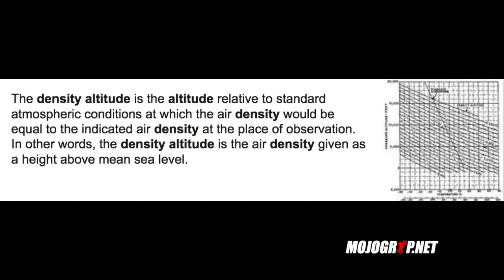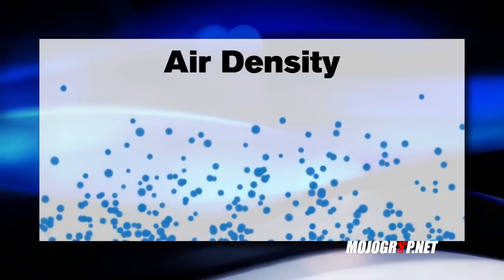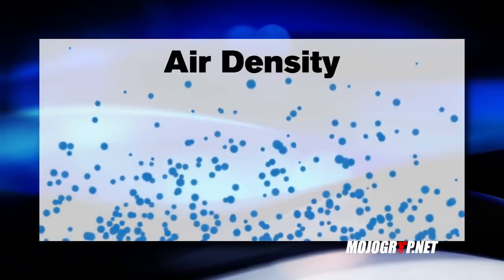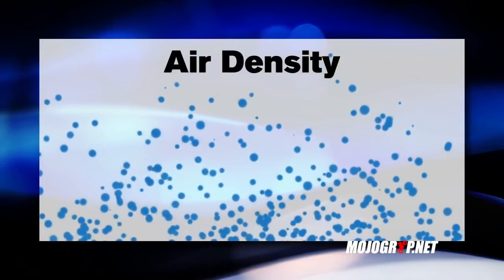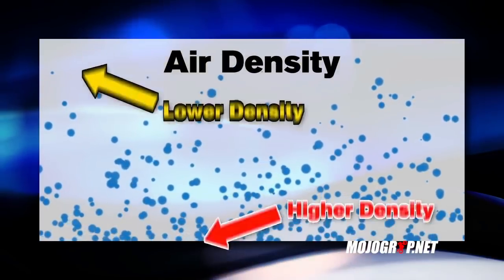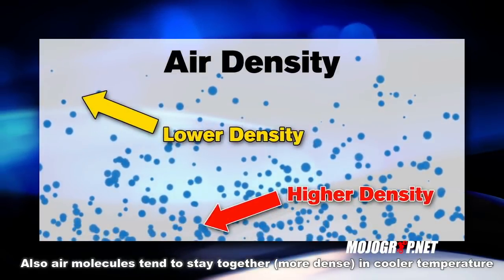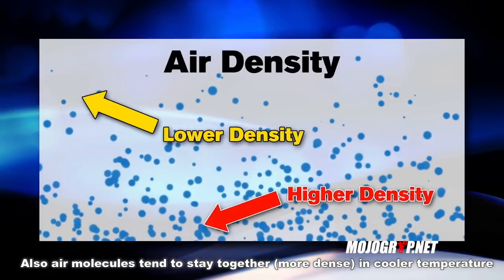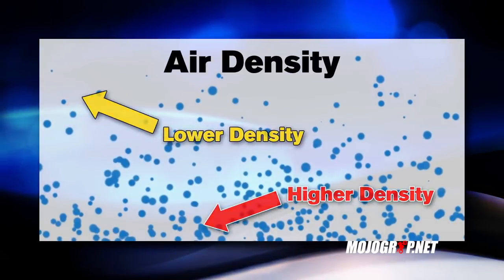What Makes Density Altitude EXTREMELY Dangerous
How dangerous is Density Altitude? here is a key lesson every pilot must learn.
The dictionary defines density altitude as “The density altitude is the altitude relative to standard atmospheric conditions at which the air density would be equal to the indicated air density at the place of observation”. That sounds so technical even I need some time to understand it. But before we actually define what density altitude is, it is import to first understand some factors about aerodynamics and how they relate to airplane performance.

So the first thing we need to know about aerodynamics is weather related. Atmospheric conditions will greatly affect your flight any day of the week. In the past, I’d said that your airplane will need air to flow over its wings to gain lift or to perform. So Generally speaking air molecules in the atmosphere is part of what allows an airplane to fly. And in most cases, the air is more dense when you’re closer to the ground or sea level, than when you are higher up in the skies.

What is air density? think of air density as: air molecules being more closer together, when they are, the air is more dense or heavier. And the opposite is also true. When air molecules are separated or far apart, the air is less dense and much more lighter. Several things can affect the air molecules around you. Number one is the outside temperature.

If the temperature is hot, chances are air molecules will be far apart, which will make the air less dense, and the same thing is true if there is high humidity. More moisture in the air also calls for less dense air.

Now how does this affect your flying? well if the air is less dense, then your airplane will not perform so great. Less air for your engine to breathe, less air to flow over your wings, less air for your propeller to grab on, and the list goes on. But since we’ve established these factors, now let’s define what density altitude is.

Density altitude is simply an imaginary high altitude that is created by high temperatures and or humidity. In other words, your airplane will think that you’re flying at a higher altitude even though you’re physically not at a higher altitude. And if your airplane thinks that you are flying at a higher altitude, it won’t perform as good as it would at a lower altitude closer to sea level. This is especially true on takeoffs.

Why is density altitude so dangerous? well for the obvious reasons already mentioned. If in a real live scenario, a pilot who is trying to fly out of an airport with a field elevation of 300 ft, suddenly gets an updated weather report or briefing that tells him/her that the density altitude of that airport just changed to 8000ft. What that means is that the field elevation of that airport technically just changed from 300 ft to 8000 ft. If the Pilots decides to go ahead and fly without doing any performance data calculation on the airplane, thats trouble waiting ahead. Assuming the pilot loaded the airplane to max gross and they decided to take off. Chances are on takeoff, that airplane will use a lot more runway and on the climb out, the rate of climb will be peanuts compared to the normal or usual performance. If in the case that the airplane is not able to take off in time and they run out of runway, or they take off and there is an obstacle ahead that they are not able to climb over, that’s just disaster waiting to happen.

I say all of that to say this; As a safe pilot, always do a weight and balance and performance data calculations for your aircraft first before you go on any trip. Especially if the weather conditions are questionable. Doing a proper flight plan helps you mentally prepare for what could happen during your flight, and more importantly you stay ahead of the airplane and weather. Best of all, just know the airplane you are flying. Know it’s capabilities and its flaws and fly SAFE!